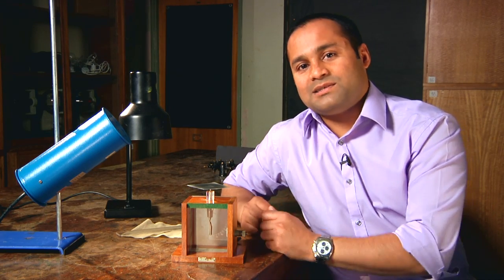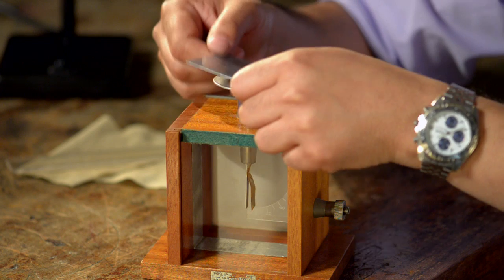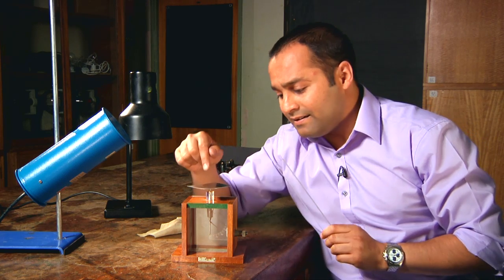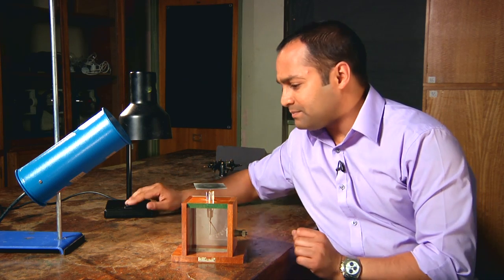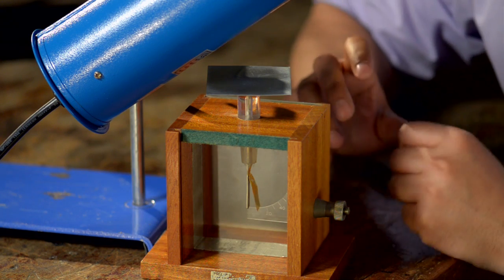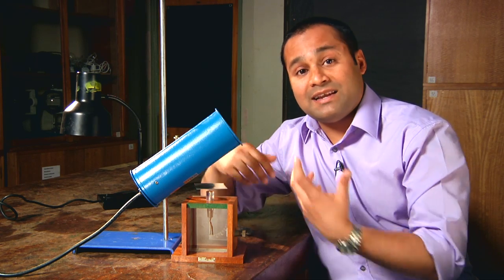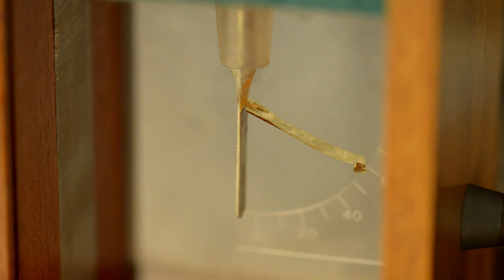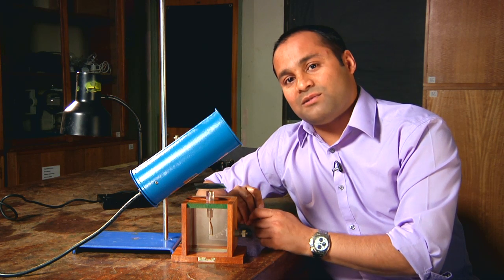Using a gold-leaf electroscope with zinc plate and ultraviolet light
Produced by the Institute of Physics and the National STEM Learning Centre and Network this video demonstrates how to use a gold-leaf electroscope, zinc plate and an ultraviolet light source. The zinc plate is placed onto the top of the electroscope and it is given a negative charge.